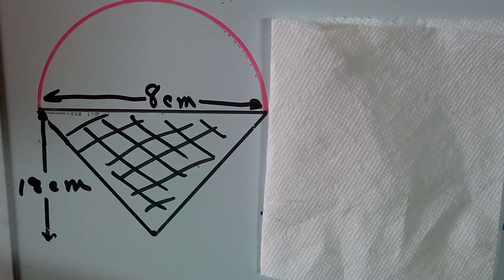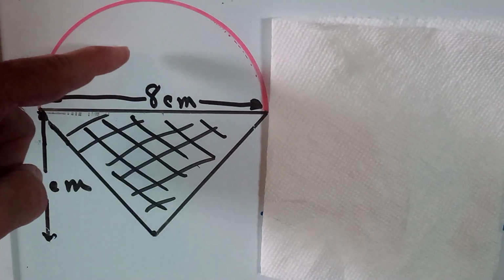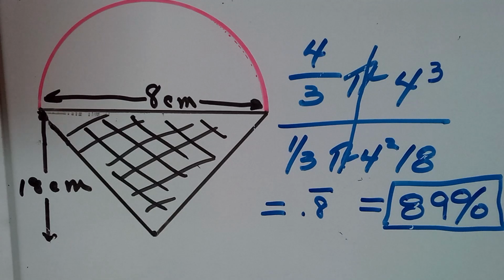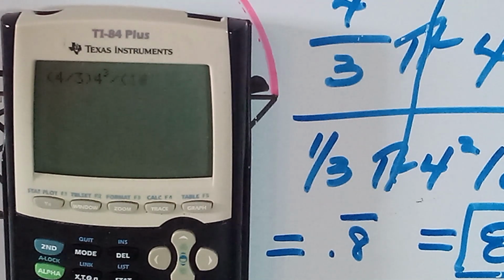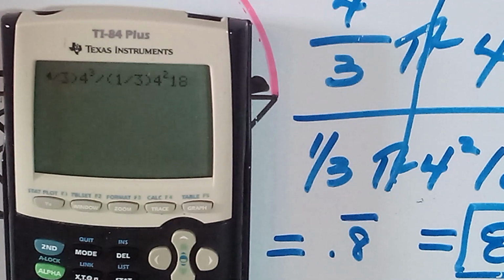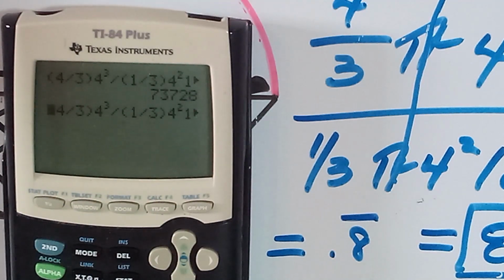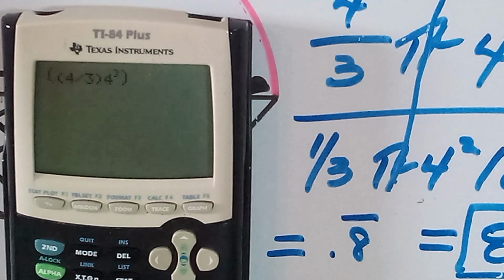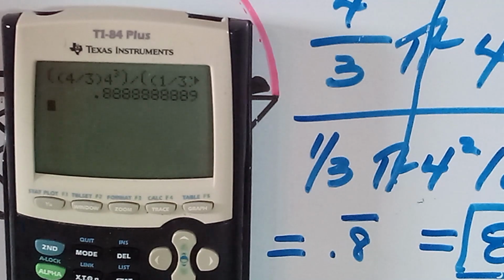A spherical scoop of ice cream with a diameter of 8cm is in a cone 18 cm tall with a base diameter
of 8 cm.  If all the ice cream melts into the cone, what percent of the cone will be filled?
This is a simple % problem solved by dividing the volume of the sphere by the volume of the cone.